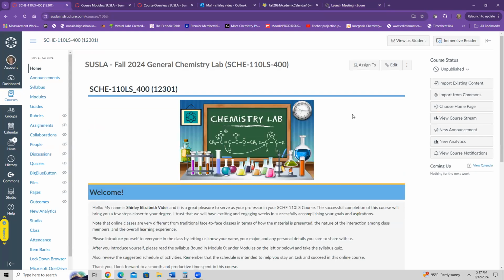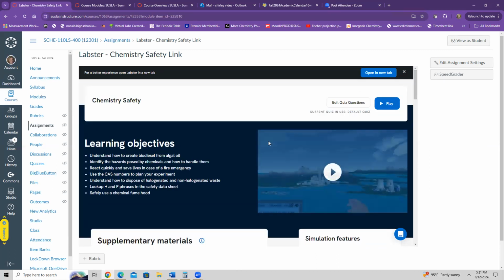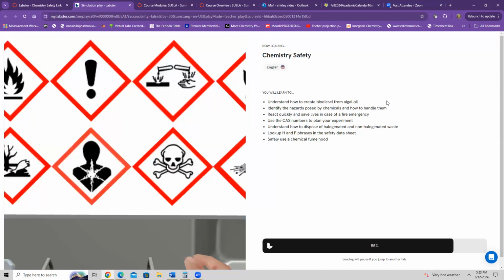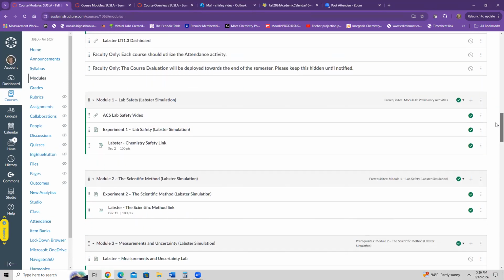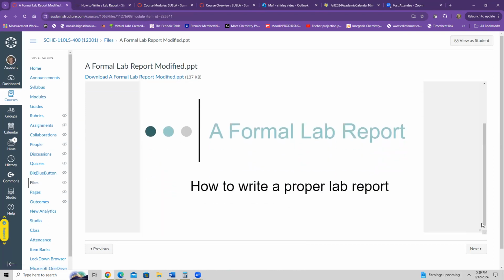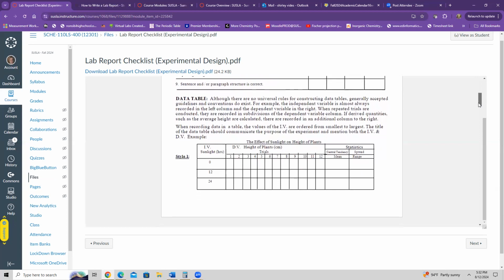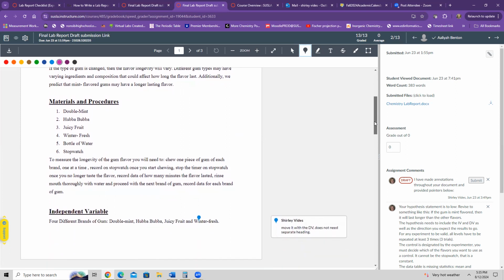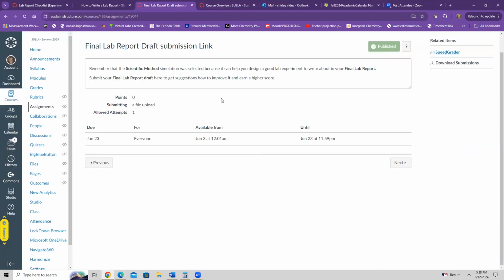SCHE 110LS Orientation Video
A summary of how to navigate General Chemistry Lab on Canvas
How to access simulation on Labster.